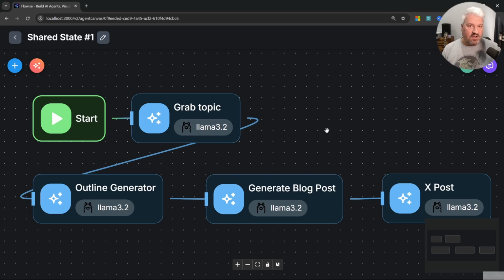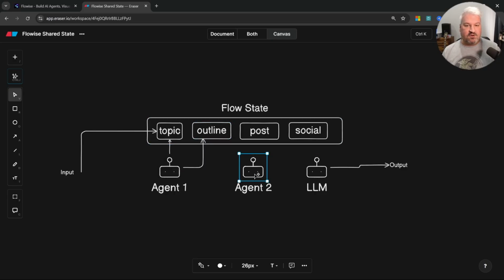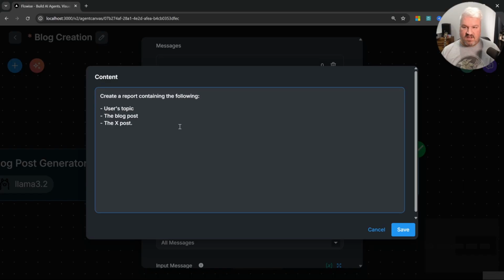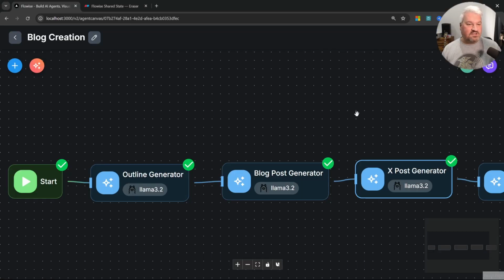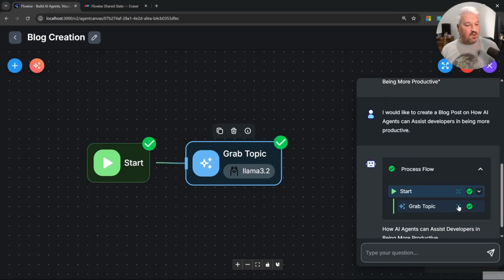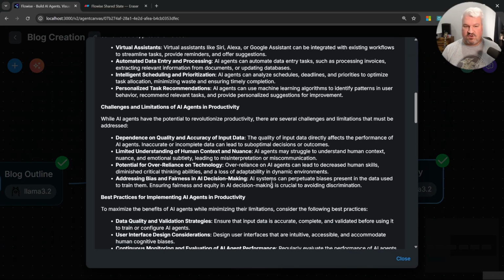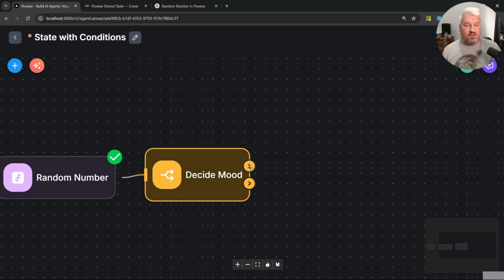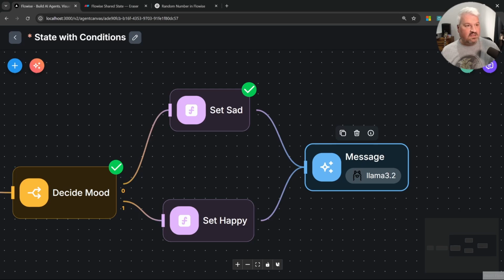Flowise Shared State Tutorial: Cut Token Costs in AI Agents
Learn how to use Flowise shared state to build more efficient AI agent workflows that outperform traditional conversation history approaches. This complete tutorial covers Flow State variables, conditional logic, and real examples showing how to optimize token usage and improve LLM performance in your Flowise projects.

🧠 I can build your chatbots for you!

🕒 TIMESTAMPS:
00:00 - What is Shared State in Flowwise
01:57 - Problems with Conversation History
03:03 - Introduction to FlowState Variables
05:08 - Building Your First Shared State Flow
12:31 - Setting Up FlowState Variables
16:40 - Advanced Conditional Logic Example
21:08 - Using Custom Functions vs LLM Nodes
26:50 - Final Implementation & Results